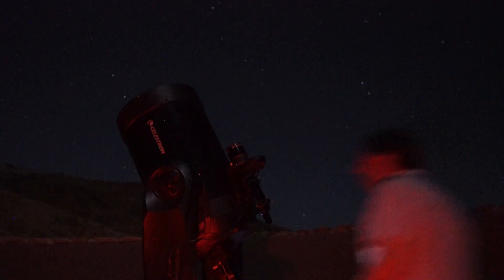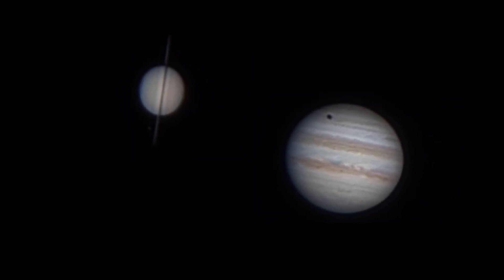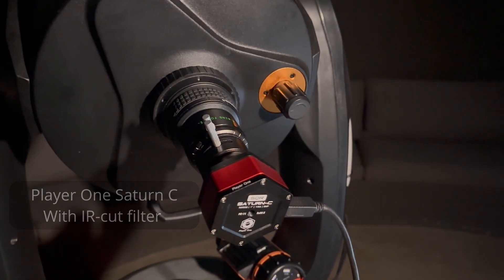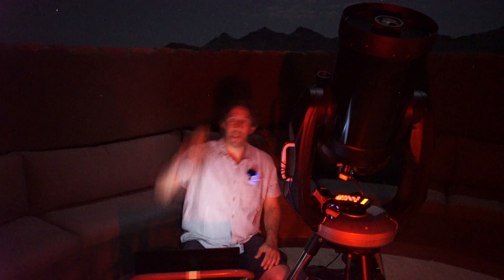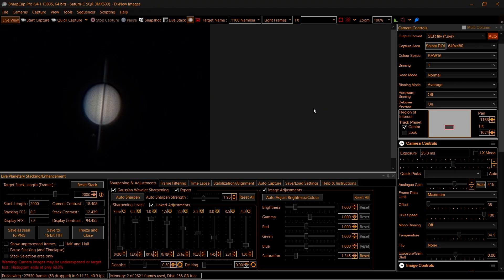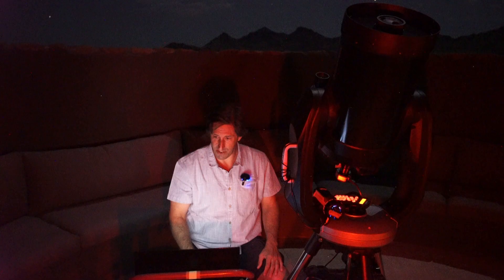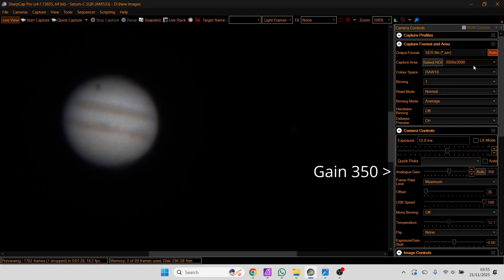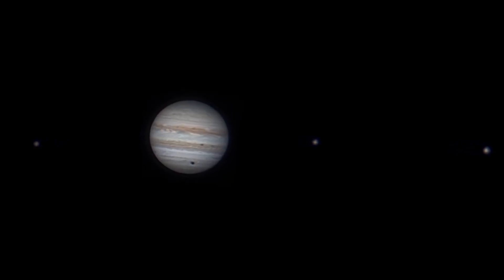How to Image Planets Live SharpCap Complete Guide to Planetary Live Imaging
00:00 Introduction
00:31 Sharpcap planet primer
03:10 Goto Saturn and focus
03:46 Equipment and setup
04:18 Saturn settings
12:00 Jupiter settings

Telescope Celestron C11
Mount Skywatcher AZEQ6
Camera Player One Saturn C (533 chip)
Software Sharp Cap Pro